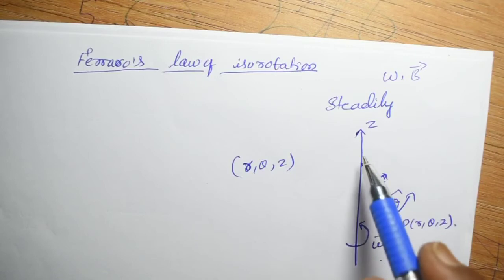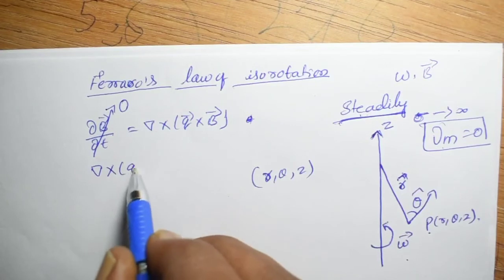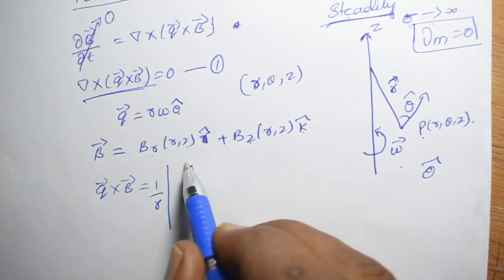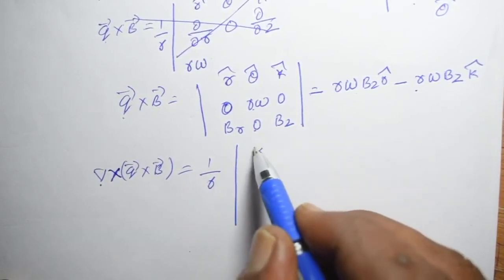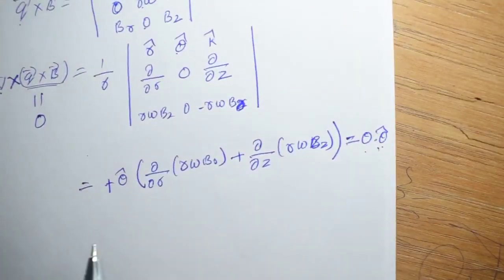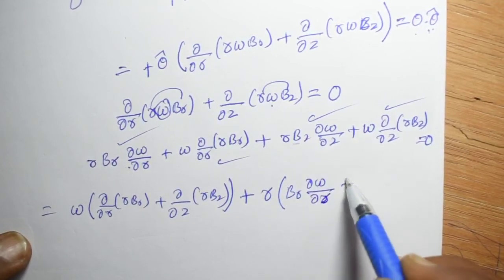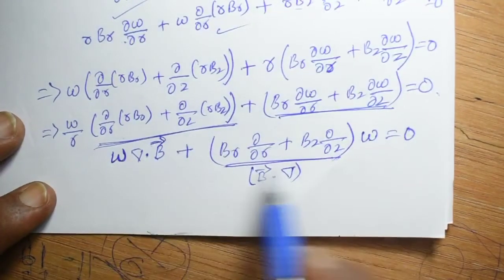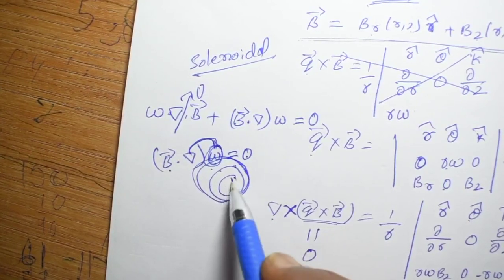M. H. D. Class. 24 2021